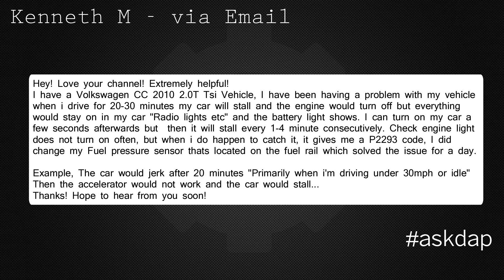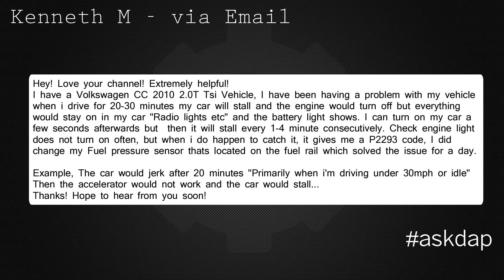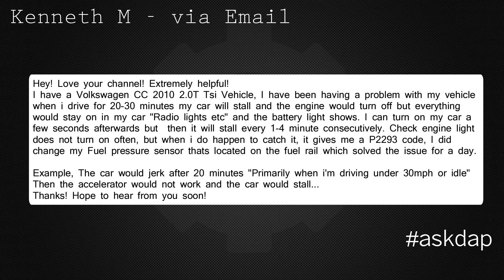VW 2.0t TSI Engine with Fault Code P2293 (N276 Valve)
This question was asked on the AskDAP Show Episode 8.  Q. My VW CC has a P2293 fault code and cuts out while driving what could this be?

High Pressure Fuel Pump Kit for 2.0 TSI Engines

Here is another video of our VW and Audi HPFP

Question answered by Paul Barrett, CEO or Deutsche Auto Parts and host of the AskDAP Show.